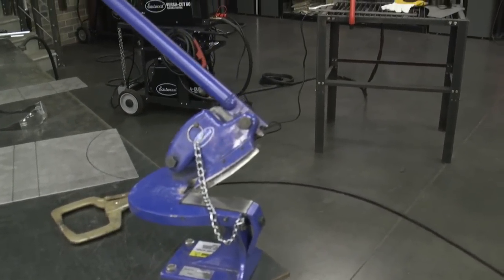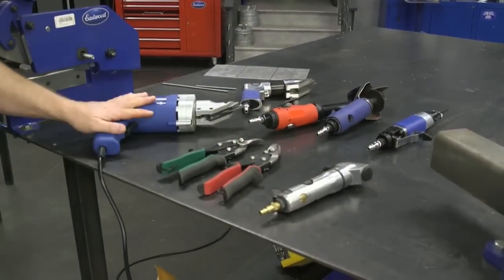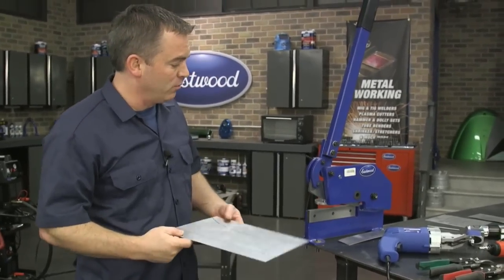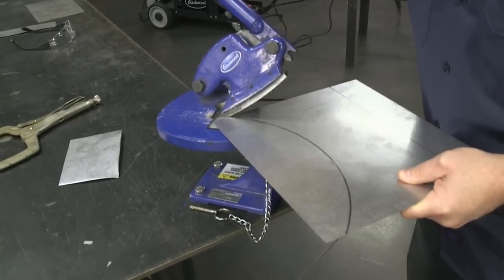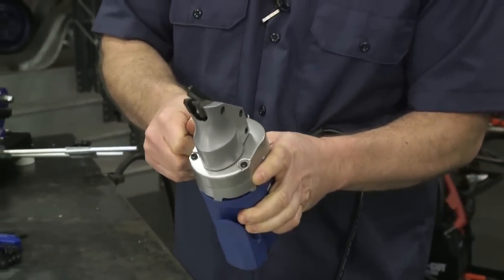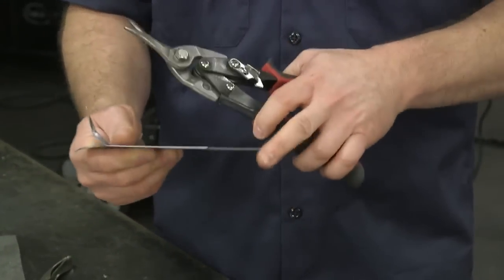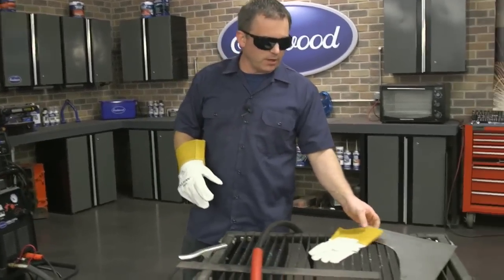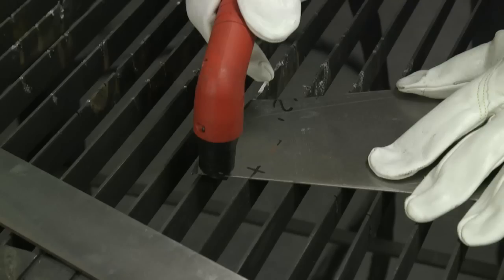Eastwood Metal Cutting Tools - How to Cut Sheet Metal to Thick Plate!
Randy goes over the variety of metal cutting tools that Eastwood has to offer. From cutting thin gauge sheet metal to cutting all the way up to 7/8 plate, Eastwood has the solution.

Versa-Cut 60 Plasma Cutter easily slices through materials up to 7/8" thick.

220v AC input
20' torch cable; 10' ground cable with clamp
Our Eastwood-designed portable plasma cutter is your smartest choice for making clean, fast cuts through steel, stainless or aluminum as thin as 24-gauge, or as thick as 7/8". Compared to mechanical cutting, our Versa-Cut 60 Plasma Cutter works significantly faster, and makes curved and intricate cuts more easily and precisely. A built-in pilot arc system allows for instant arc striking and ease of use when cutting rusty material and expanded metal. The internal moisture separator helps to ensure clean dry air gets to the torch to give you consistent results. The Versa-Cut 60 requires a 50 amp breaker.

Shears, Snips, Saws, Nibblers, Dimple Dies and metal cutting accessories

There are many options for cutting metal - electric shears, plasma cutters, throatless shears, band saws, beverly shears and more.  randy shows you how to use these tools in this video.